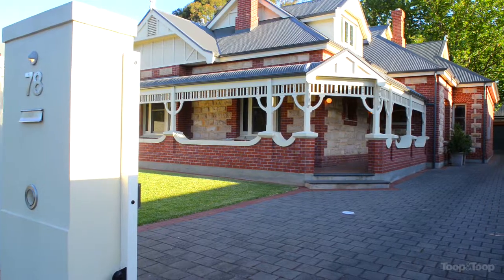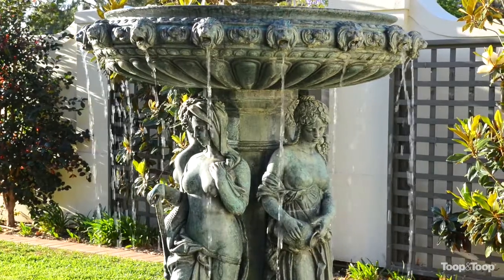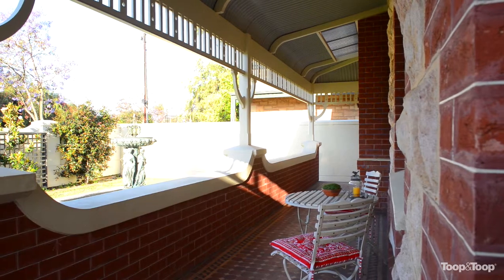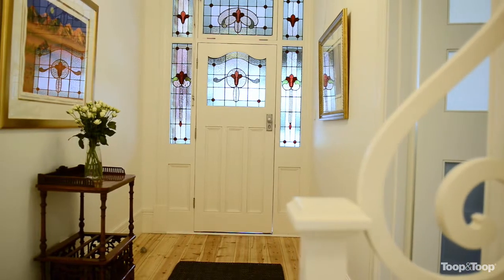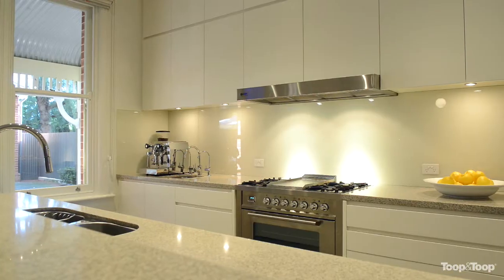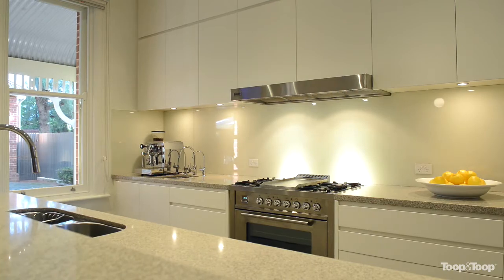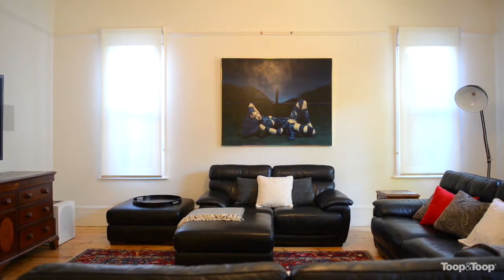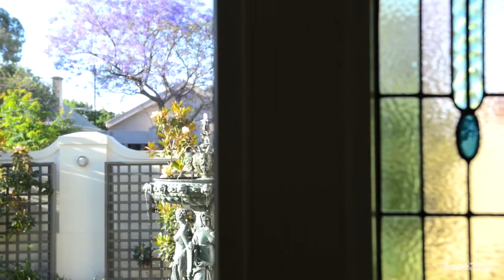78grant.toop.com.au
78 Grant Avenue, Rose Park